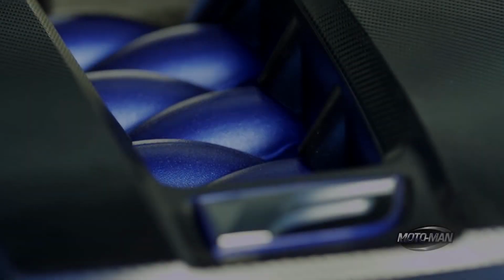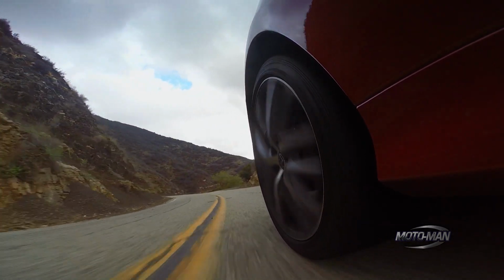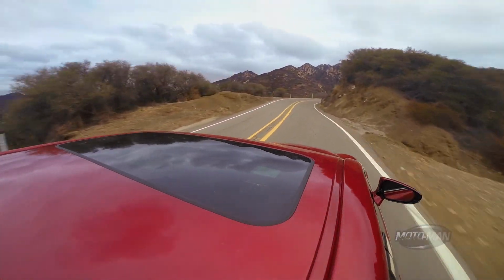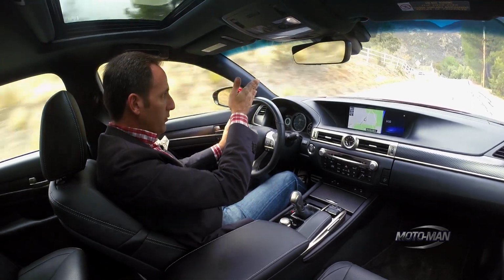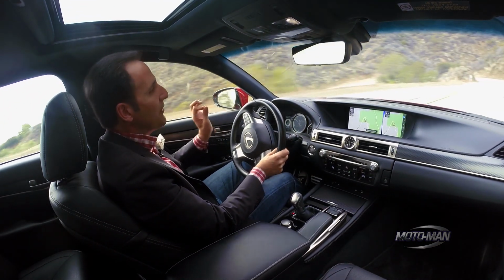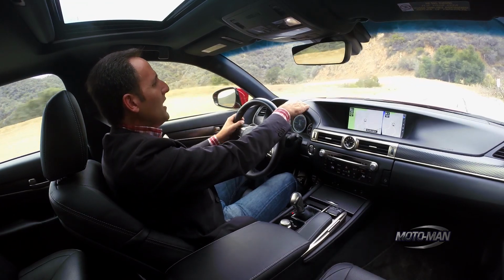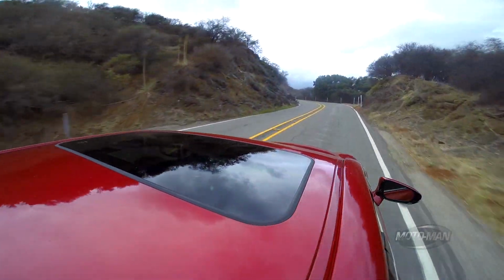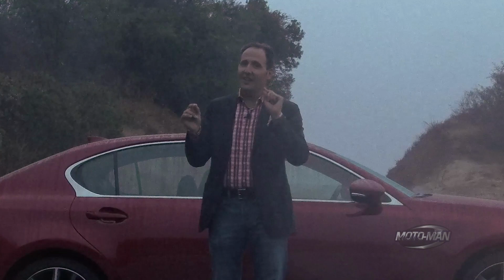2017 Lexus GS 200t Turbo FIRST DRIVE REVIEW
MotoMan looks at a trend with the 2017 Lexus GS200t – A Turbo, 4 Cylinder Engine in a mid size luxury sedan. You and I have driven the Mercedes Benz E300 and Volvo S90 recently, but the Lexus GS is not the new kid on the block and has some challenges against much better known competitors like BMW. In this FIRST DRIVE REVIEW, MotoMan unpacks the impact of the smaller Lexus Turbo 4 engine on the 3800 pound GS sedan and as the weather changes in sunny California, he brings back a short version of our OptionsGame . . .

- or -